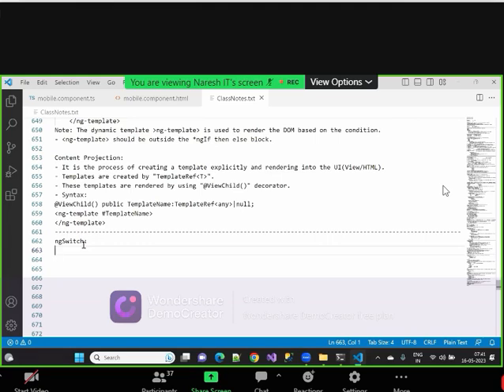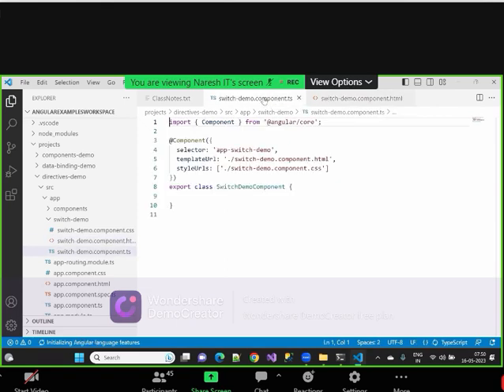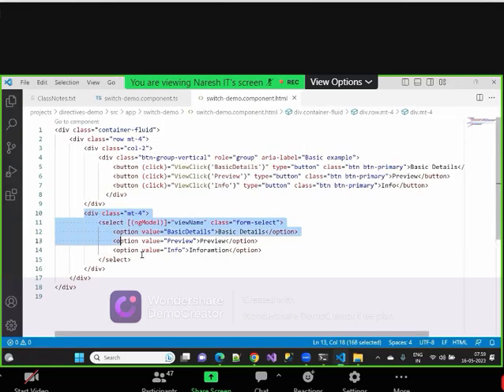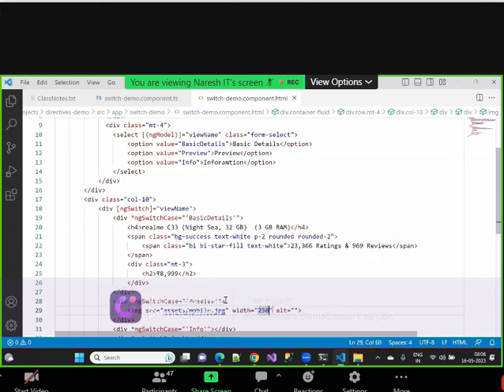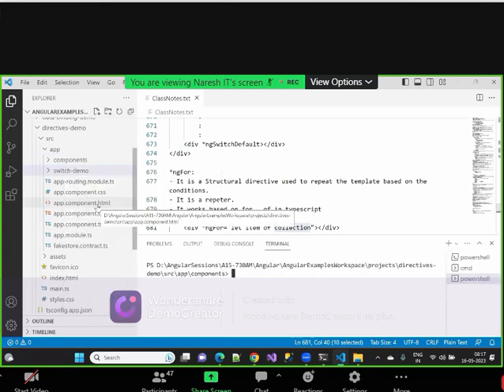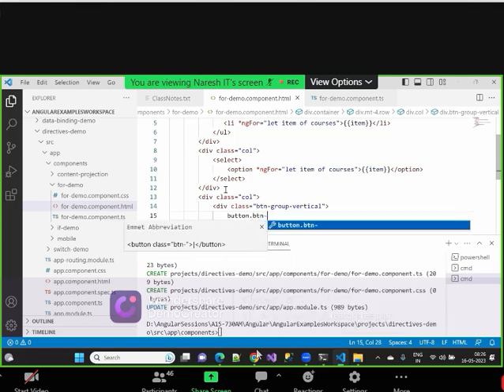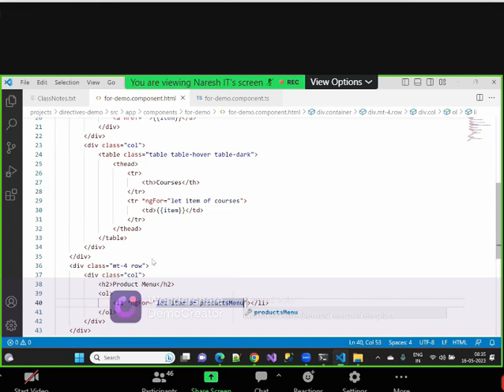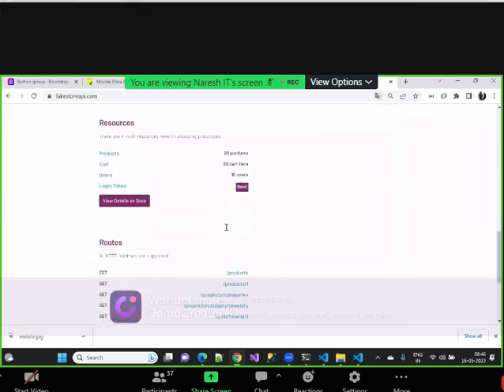16 May 2023